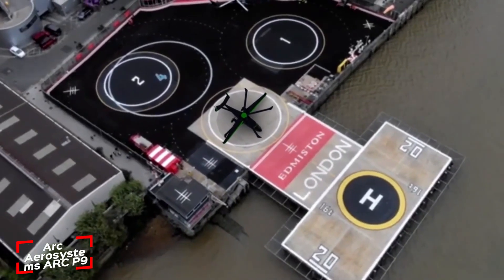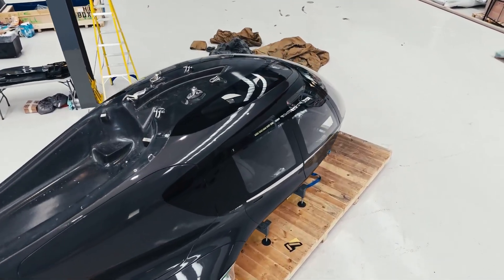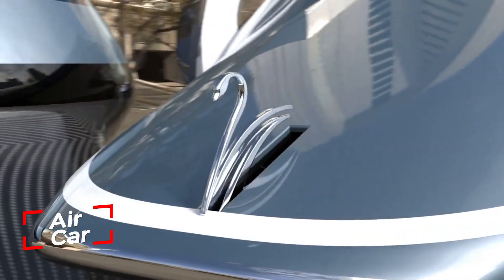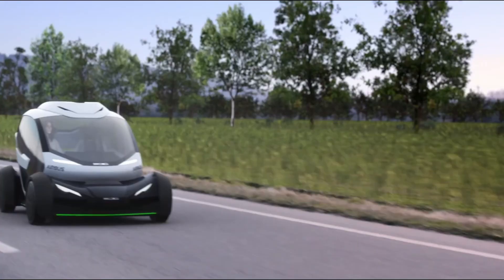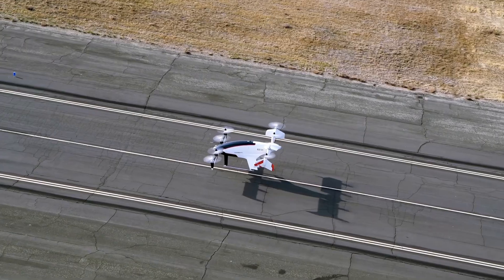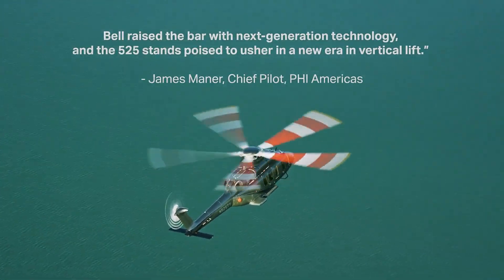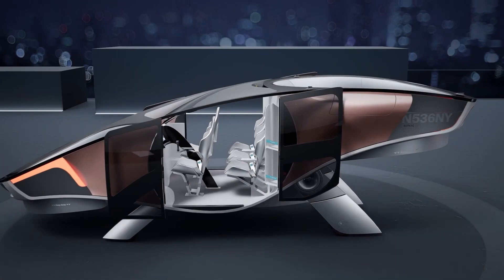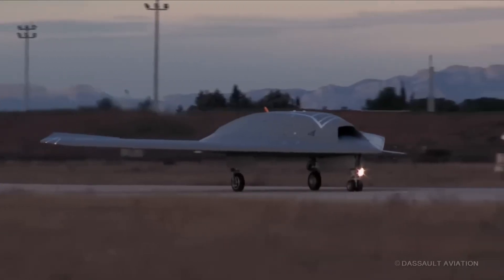The flying car completes first ever inter city flight.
A historic milestone has arrived! The world’s first flying car has successfully completed an inter-city flight, marking the beginning of a new era in transportation. This breakthrough technology blends road travel with aviation, proving that the future is finally here. Watch how this revolutionary vehicle takes off, flies between cities, and lands safely — all in one seamless journey. Don’t miss this amazing moment in tech history!FlyingCar